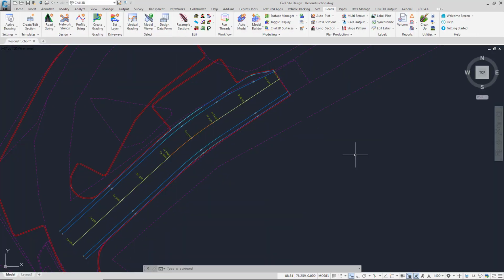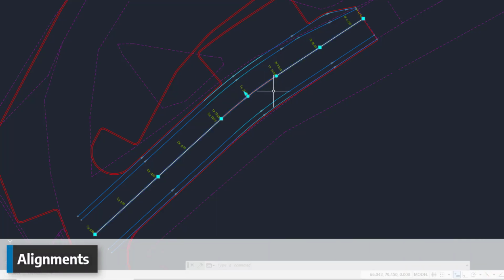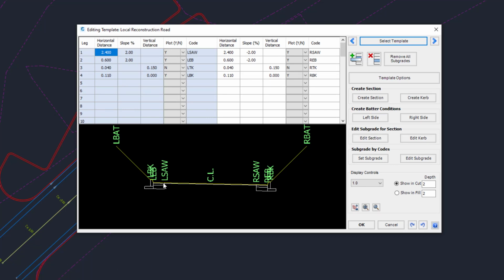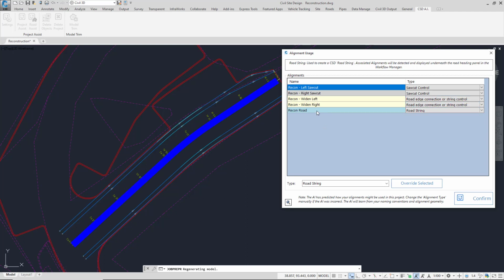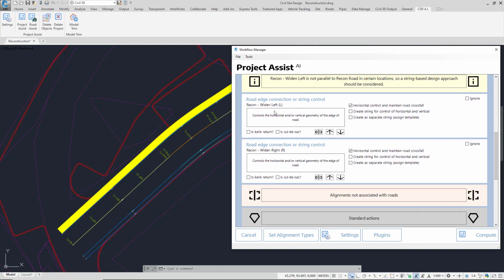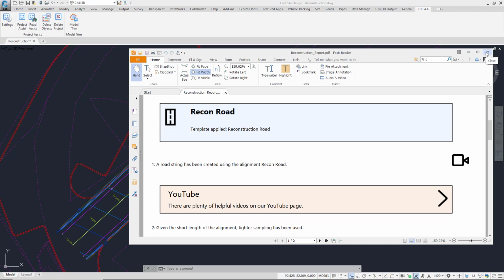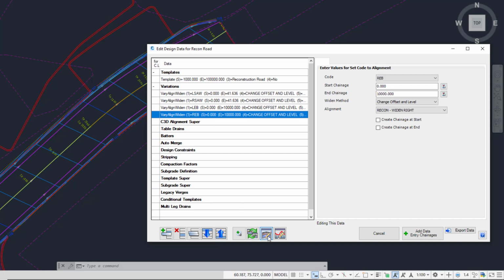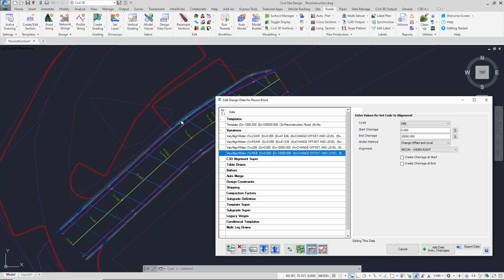Civil Site Design Project Assist: Road Widening - Part 1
In Part 1 of 3, we review the first of three methods for building the framework of a reconstructed road. This option explores using alignments and templates only to create a widening with a sawcut.